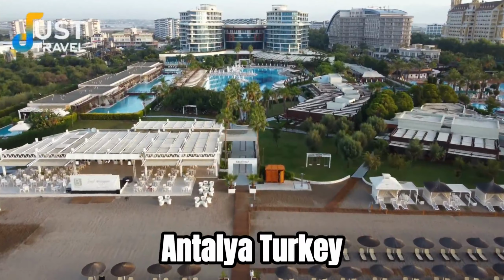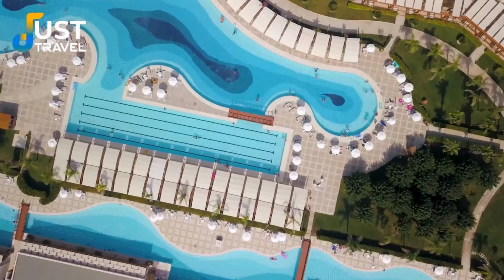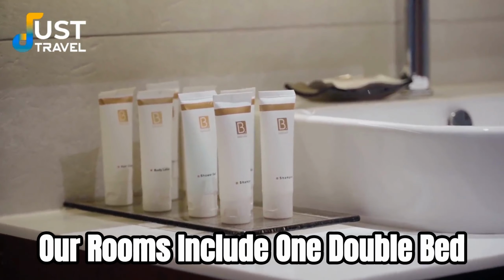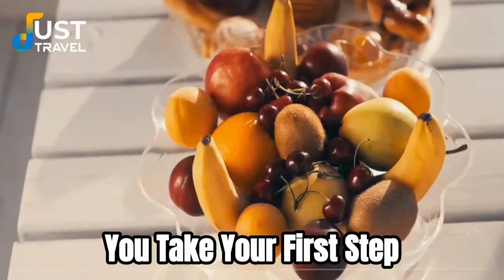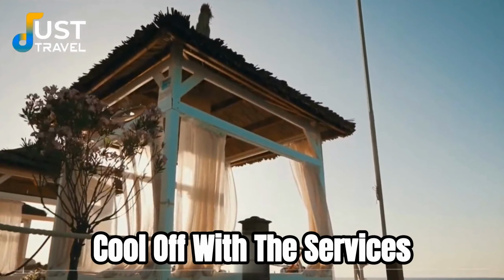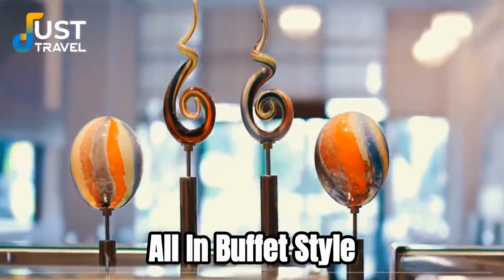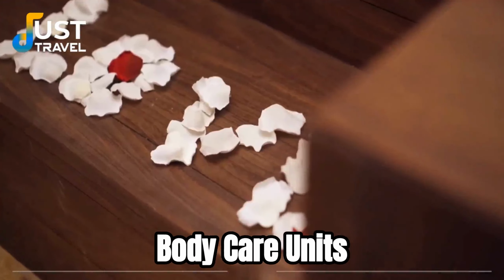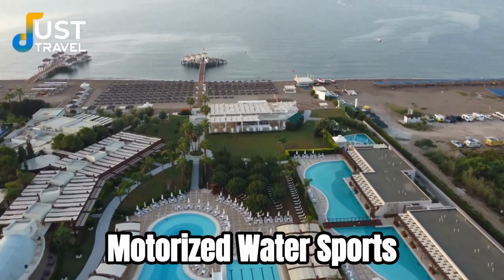Baia Lara Hotel Lara Beach Antalya Turkey 2025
Baia Lara is located in Lara, which is the most in-demand tourism district of Antalya. The privilege, minimalist design, and service quality of Baia hotels now shine under the bright sun of the Mediterranean.

Having seen Hotel Baia Lara, which combines the luxury and family concept with an enjoyable holiday ornament, the third investment of Sönmez Holding, you will have only one wish on your mind – to stay in Antalya forever and to forget about the existence of the rest of the World…

You will be welcomed with a concept themed on happiness, starting from the moment you take your first step into the hotel, and your holiday dreams will come true.

Baia Lara, which covers an area of 57.000 square meters in total, is only 17 km away from Antalya city centre and 15 km from the airport. The 2 km long unique Lara beach lies in front of the hotel.

Featuring a private sandy beach area and a wooden pier, this extensive hotel offers wide outdoor pools, an Aqua Park with 9 slides, and a heated indoor pool. Spa and sports facilities are all available. Cool off with the services you will receive while resting at the Pavilions on our pier and 130-meter-long golden beach, where fine sand and rich blue Mediterranean meet.

All rooms have bathrooms with a walk-in shower, WC, Telephone, Safe Deposit Box, Mini Bar, Satellite TV, LCD TV, Kettle, Tea & Coffee, Sitting Units, and hairdryer. Floor covering is laminate. There are 2 or 3 twin beds or 1 French bed. Standard Rooms have a Normal balcony, a terrace. The rooms with a Sea View or Land View.
Our Quadro Room type, which is larger than our standard rooms, is especially designed for families with kids to have a more comfortable stay. Our rooms include one double bed, one single bed, and a sofa, and they are 40 square meters. Our rooms, which are designed with the Baia style, consist of one room for families that want a larger area.

Our main restaurant that serves dishes to the liking of every palate will take you on a flavour journey around the world at each breakfast, lunch, and dinner. Boutique wines from winemakers from the new world and Turkey accompany the menus prepared with personalized presentations from selected cuisines at our A’la Carte restaurants. Baia Restaurant serves breakfast, late breakfast, lunch, dinner, and midnight snack, all in buffet style. A la carte restaurant with Mediterranean and steak specialties is available, and a reservation is needed. Bars and snack corners are scattered around the hotel.

Throughout the day, you will not notice how time passes with the main pool and surrounding competitions, fun activities, and soft animations. You don’t have to take a break from exercising during the holidays. Besides having fun and sports activities, you can also sweat in our fully equipped gym or enjoy the outdoors. 2 tennis courts, multi-purpose basketball court, football field, beach volleyball, water polo, step aerobics, all motorized and non-motorized water sports.

Our SPA & Beauty centre is at your service with comfortable massage rooms that have different concepts for you to rejuvenate yourself and for your body and soul to feel good. 13 Different Massage Rooms,
Ayurvedic Massage,
Shiatsu,
Thai,
VIP Massage Rooms,
Sauna,
Steam Room,
Turkish Bath,
Relaxing Rooms,
Skin & Body Care Units,
Hairdresser,
Manicure & Pedicure,
Shock Showers,
Fitness Centre,
Jacuzzi,

Baia Lara is located on the beautiful shore of the Mediterranean Sea in the Lara region. Baia Lara hotel stands out for its minimalist design and privileged high-quality service. After you see Baia Lara, you will have only one wish on your mind – to stay in Antalya forever and to forget about the existence of the rest of the world.

1) This video has no negative impact.
3) It is transformative in nature.